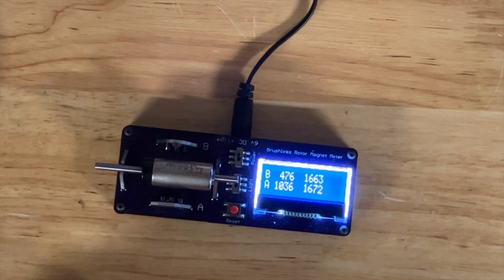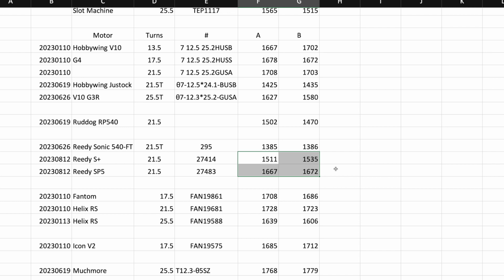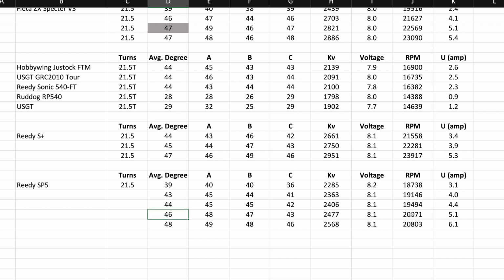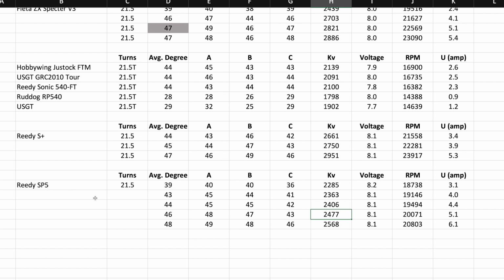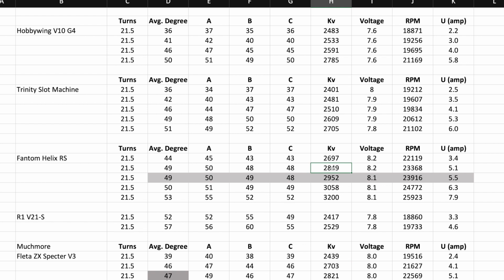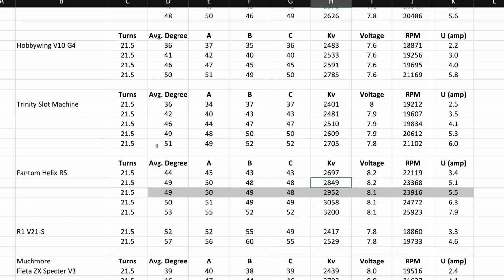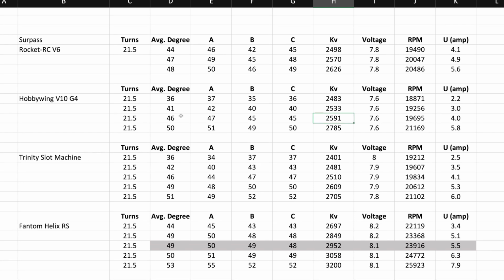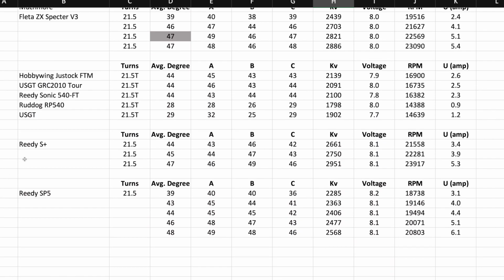Reedy SP5 21.5T Analyzer Specs and Gauss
Hobbywing Xerun V10 G4 21.5T Is it worth it and does it live up to the claims Yes it does

Hobbywing V10 G4 21.5T data Analyzer and how it compares on paper to Trinity Xfactor Turnigy

Hobbywig Electronics
Tekin
Castle Creations
Team Powers
Gens Ace
Gorilla Tape
Kobalt Pliers
Craftsman Pliers
Craftsman wrench
Savox Servo
Proline Bodies
Proline Tires
JConcepts Bodies
DE Wheels
WD-40
Dremel 4000